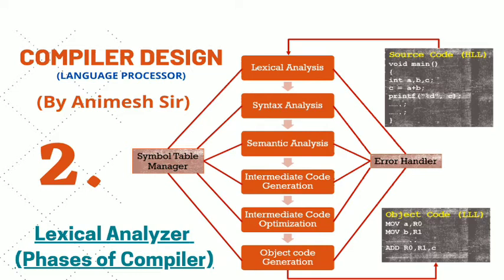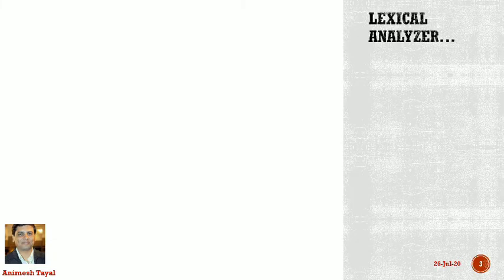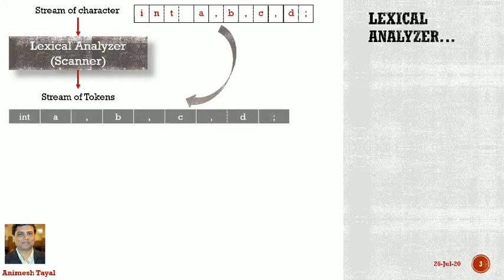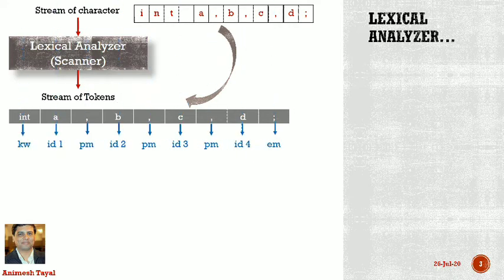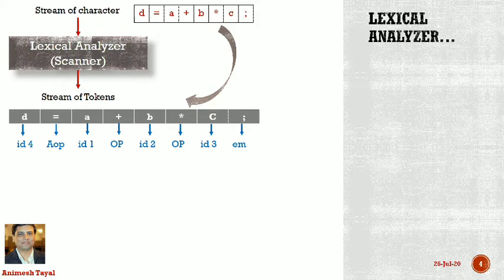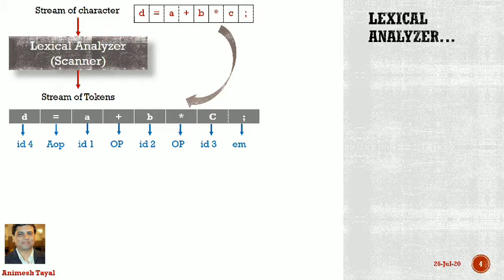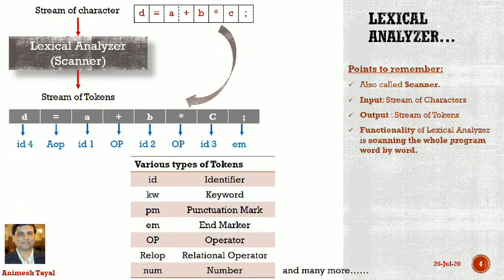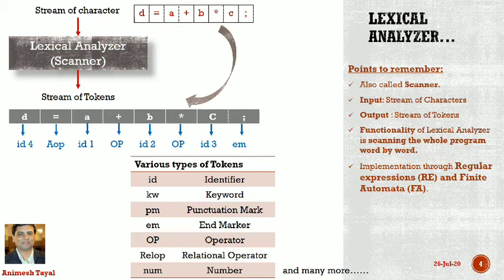L-2| Compiler Design |Lexical Analyzer (English + Hindi)| Animesh Tayal| GATE CS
In this video, you will understand the main functionalities and operation done by Lexical analyzer, first phase of compiler. Also you will understand the role of Regular expression, Finite Automata and LEX for Lexical Analyzer Phase. I am also including the brief description about functionality of lexical analyzer for Natural Language processing.